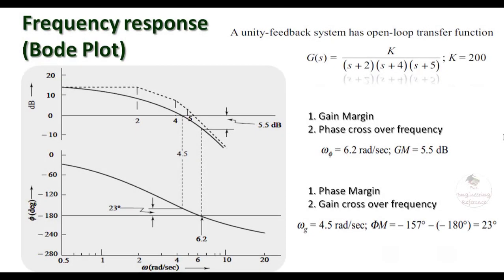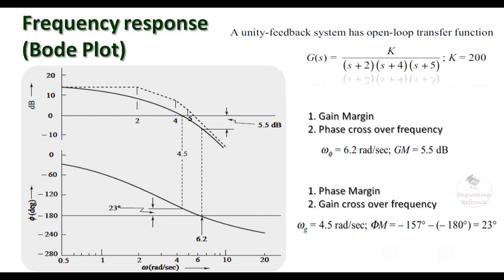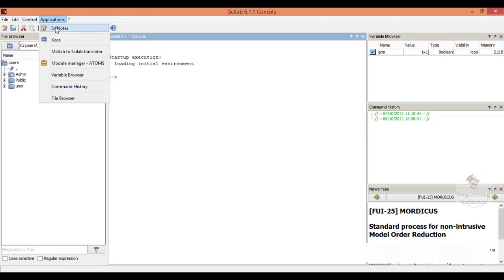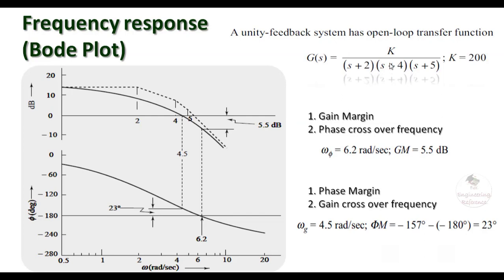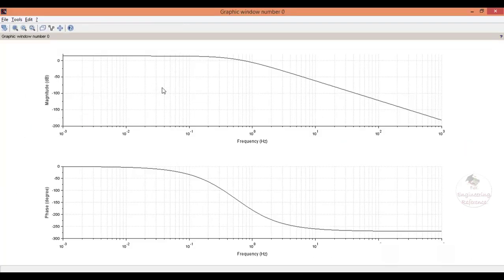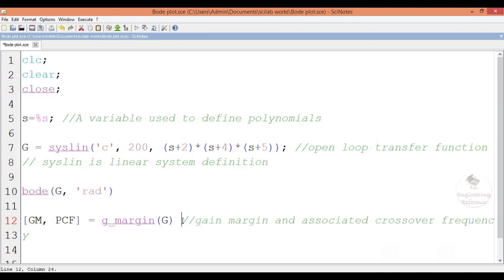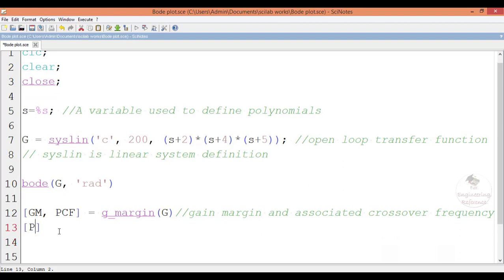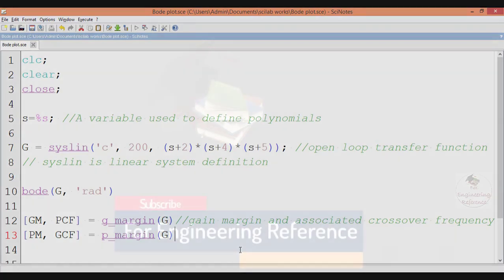Bode Plot Simulation in SCILAB | Control Systems SCILAB simulation | Frequency Response Bode Plot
In this video, the simulation of frequency response BODE PLOT in SCILAB software is explained.

Timestamps:
00:00 Introduction
02:12 Scilab simulation

Bode plot, i.e magnitude, and phase of the frequency response of sl.
sl can be a continuous-time or discrete-time SIMO system.
Scilab is a free and open-source software for engineers & scientists, with a long history (first release in 1994) and a growing community.
Scilab is available under the GPL License. What does it mean? You have the freedom to:
1. use the software for any purpose,
2. change the software to suit your needs,
3. share the software with your friends and neighbors, and
4. share the changes you make.